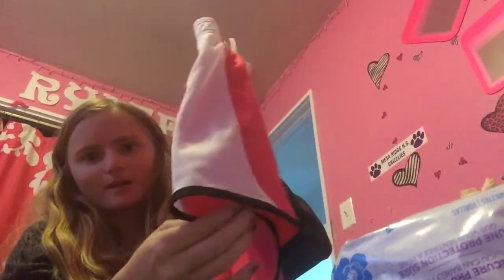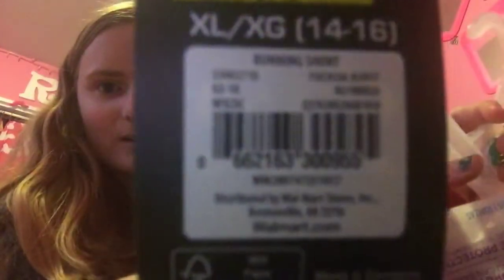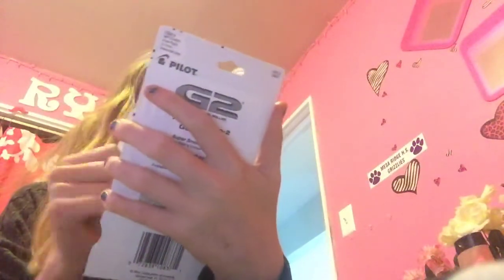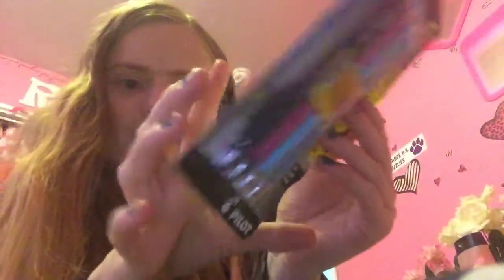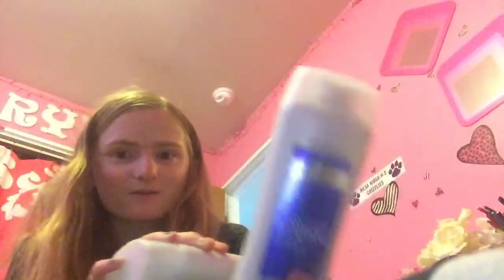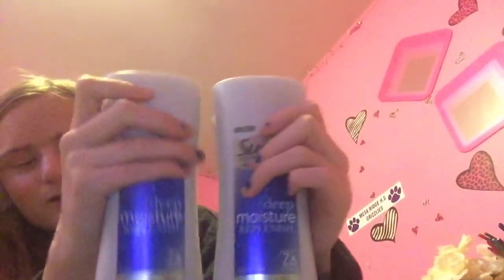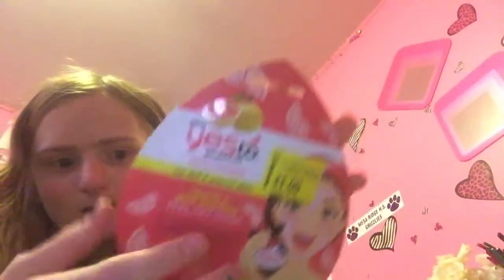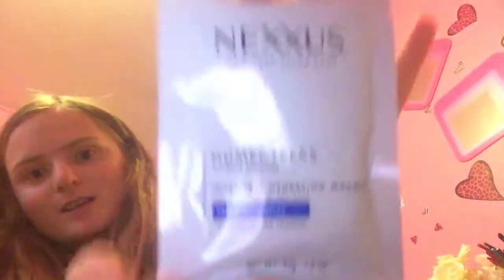Walmart coupon/rebate haul